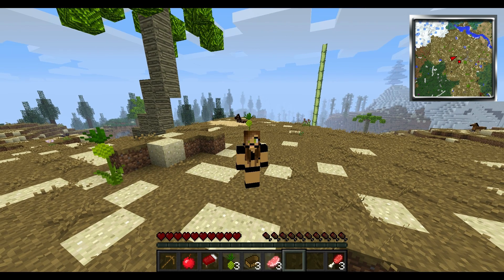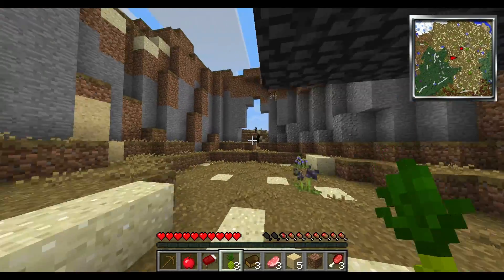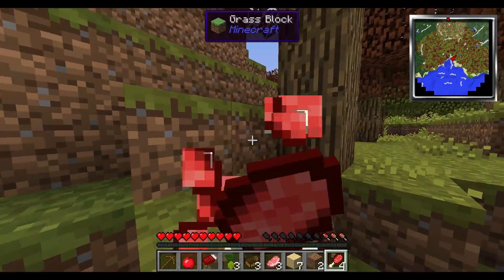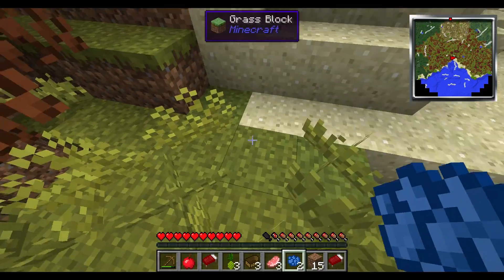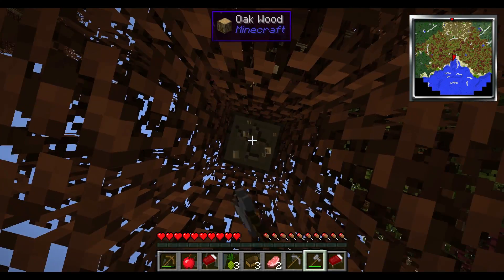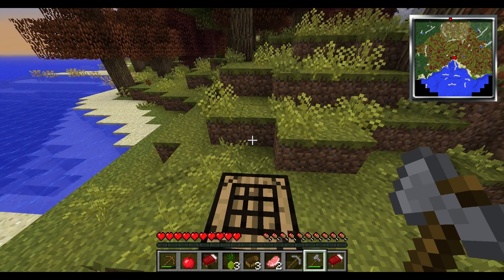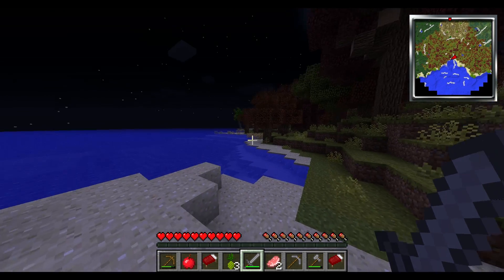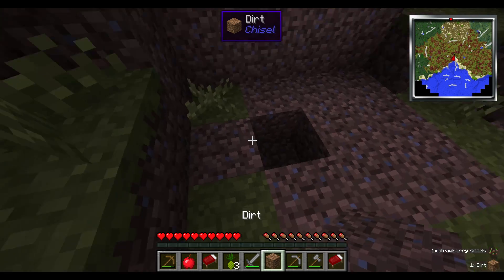Minecraft: COOLEST BIOMES IN MINECRAFT- Attack of the B-TEAM Ep. #2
This episode was pretty much just a mini episode, the next ones will be back to being longer and more exciting!.. This new series is based on the Attack of the B-Team modpack. It's a pack that's kind of based on the end of the world so it should be a fun and interesting series!! :D

ಠ_ಠ